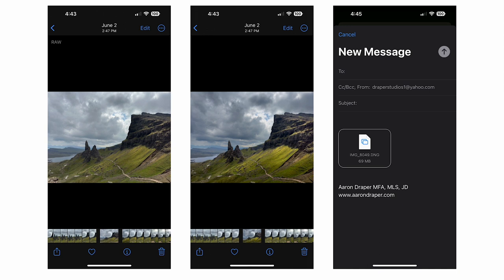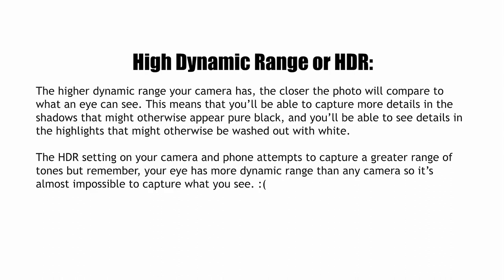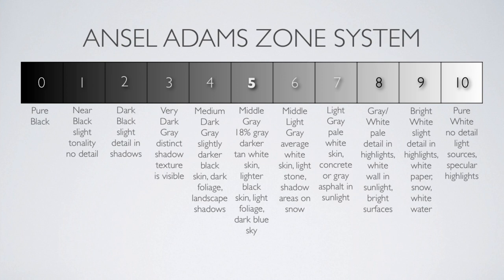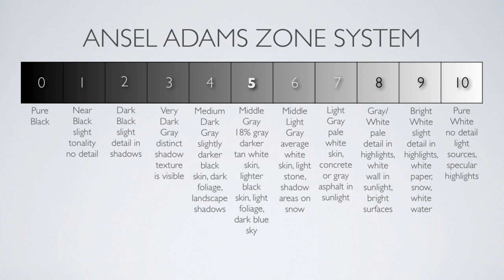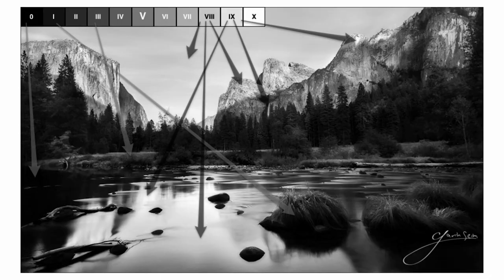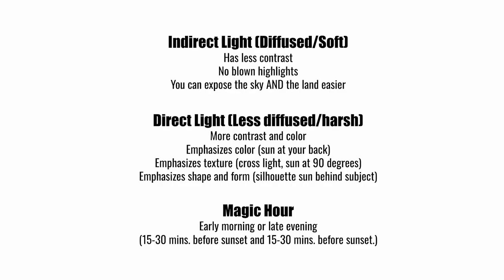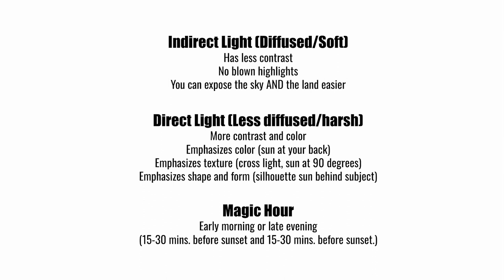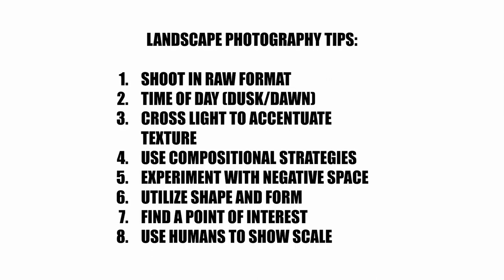MADT217 Landscapes and Light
Landscapes are something most of us photograph on a regular basis. But why does our photo always seem to be a far cry from what we see with our eyes? In this video we discuss composition, light and how to use recent advancements in Lightroom to help you better capture and preserve what you actually saw.